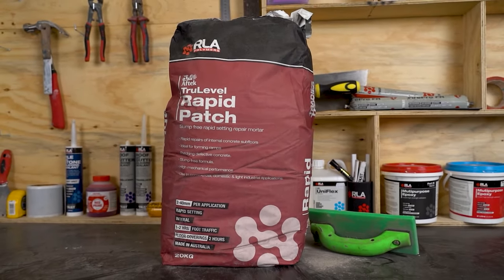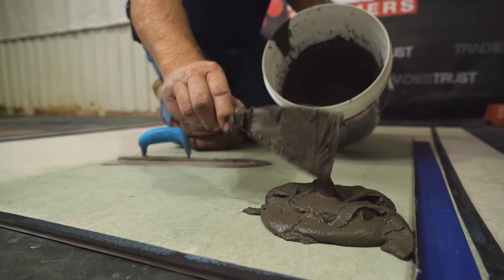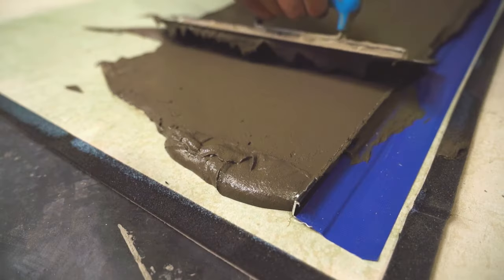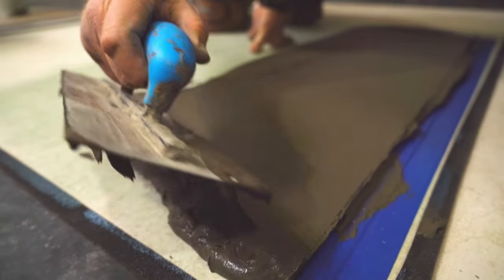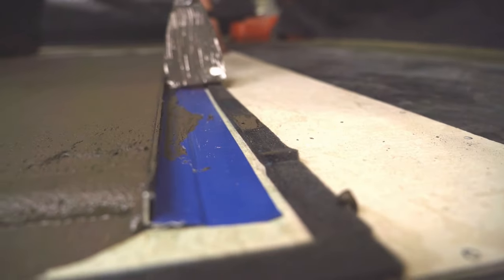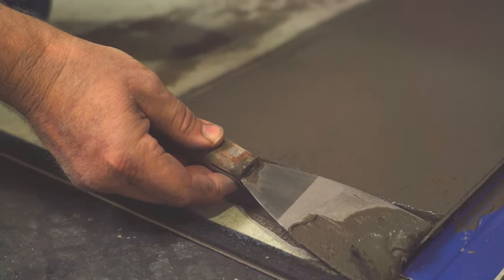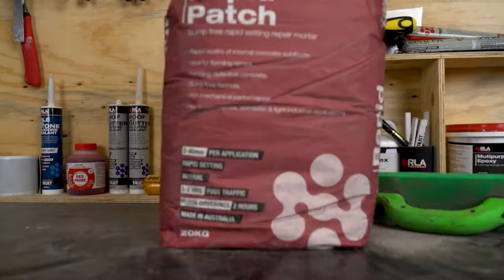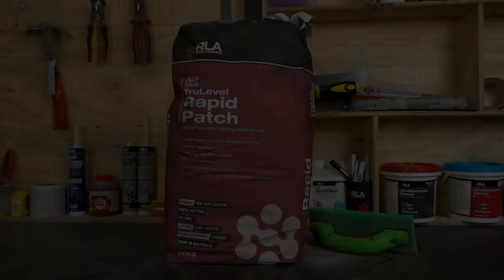RLA Rapid Patch - Repair Mortar | BENEFITS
RLA True Level Rapid Patch is a fast-drying, slump-free repair mortar used for the economical reinstatement of uneven concrete floors, defects and repairs to internal surfaces.

- Provides a smooth finish and can be applied in layers of up to 40mm in a single application.
- Its quick-drying properties make it ideal for projects with tight deadlines, as most floor coverings can be installed and exposed to foot traffic after 2 hours.
- For repairs requiring high mechanical performance and rapid hardening and drying properties